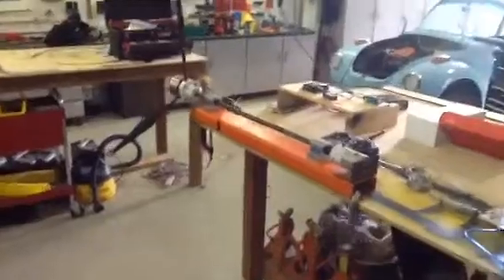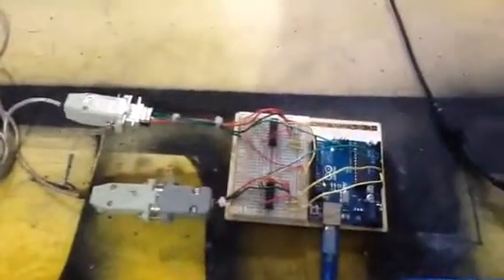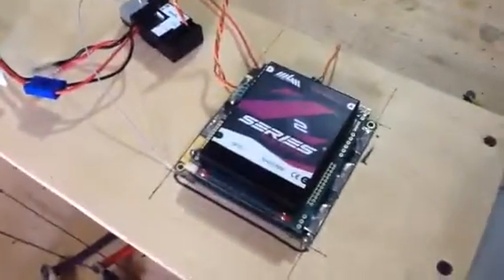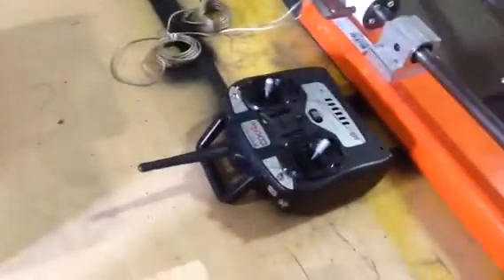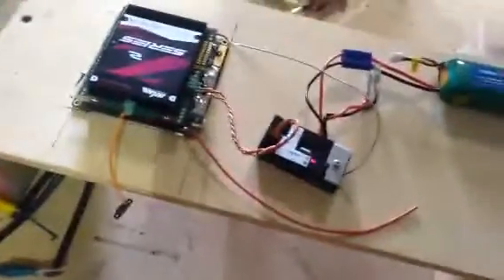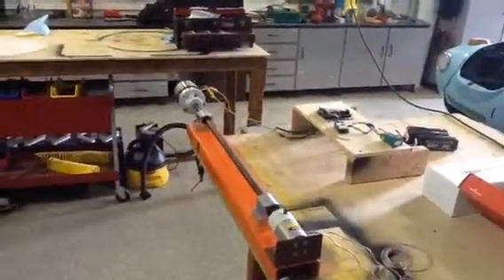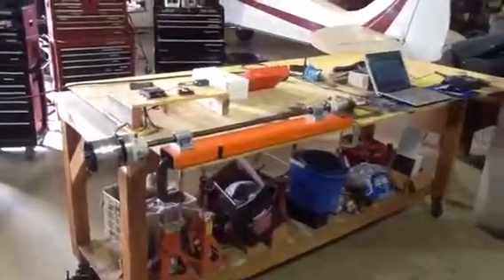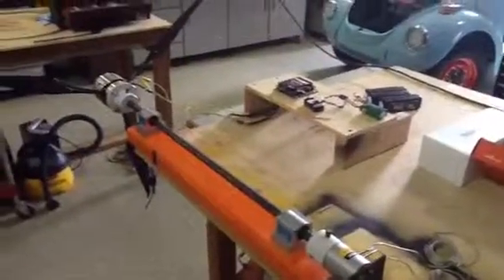Motor test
E motor test